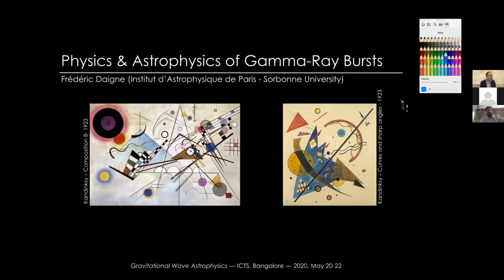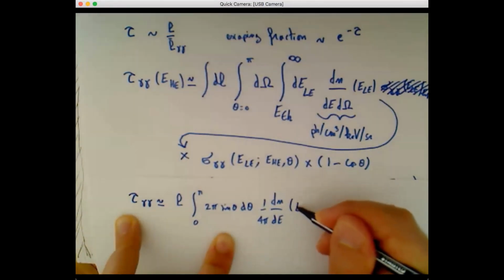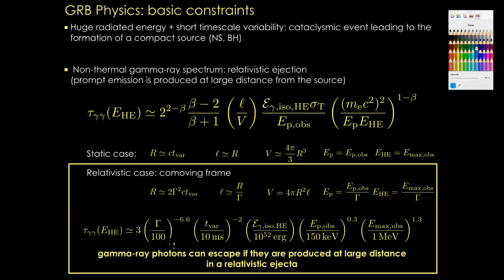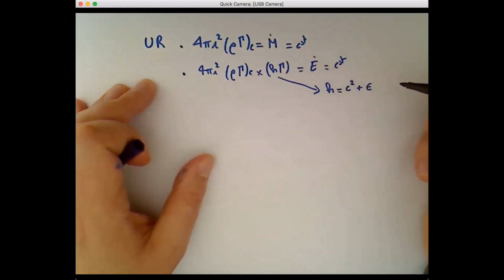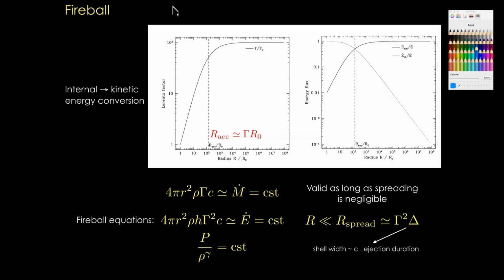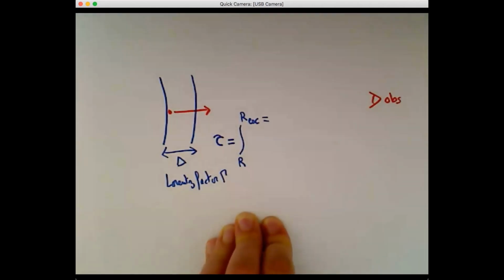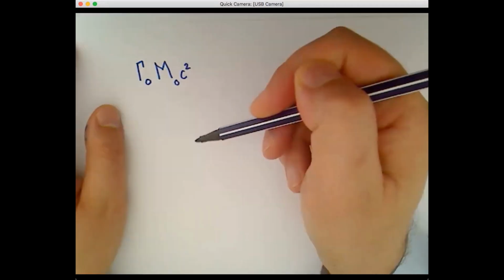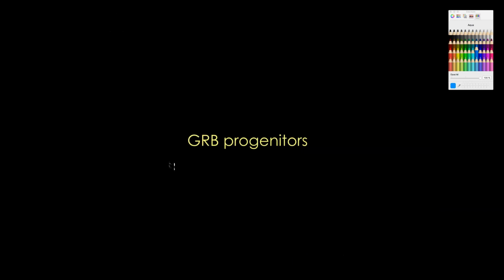Physics & Astrophysics of Gamma-Ray Bursts: Part 2 by Frédéric Daigne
PROGRAM: GRAVITATIONAL WAVE ASTROPHYSICS (ONLINE)

ORGANIZERS : Parameswaran Ajith, K. G. Arun, Sukanta Bose, Bala R. Iyer, Resmi Lekshmi and B Sathyaprakash

VENUE: Online

Due to the ongoing COVID-19 pandemic, the original program has been cancelled. However, the summer school will be conducted through online lectures. ​

The program involves two components. The first fortnight (18﹣22 May) involves a summer school for students and young researchers, that is part of the annual summer schools on gravitational-wave astronomy. The second fortnight (25 May﹣5 June) involves a workshop for active researchers working on gravitational wave astronomy, astrophysics, and related areas.

This year’s summer school will focus on the multimessenger modelling of compact binary mergers, involving four graduate-level courses on numerical relativity,  numerical hydrodynamics, and the modelling of short gamma-ray bursts and kilonovae.

The workshop will focus on two broad themes: The first week (25 ﹣ 29 May) will focus on compact binary merger physics and multimessenger astrophysics, while the second week (1 ﹣ 5 June) will focus on black hole physics and astrophysics using gravitational-wave observation.

0:00:00 Physics & Astrophysics of Gamma-Ray Bursts
0:01:13 GRB Physics: initial event & central engine
0:02:01 GRB Physics: basic constraints
0:05:59 [Demo]
0:19:03 Static case
0:22:56 Relativistic case: comoving frame
0:24:50 [Demo]
0:31:43 GRB Physics: relativistic ejection
0:33:44 [Demo]
0:46:58 Fireball
0:49:15 GRB Physics: prompt emission
0:58:44 [Demo]
1:09:43 GRB Physics: afterglow
1:12:38 [Demo]
1:20:27 Deceleration
1:25:15 GRB progenitors
1:26:56 Q&A